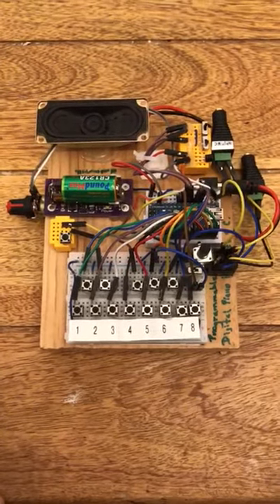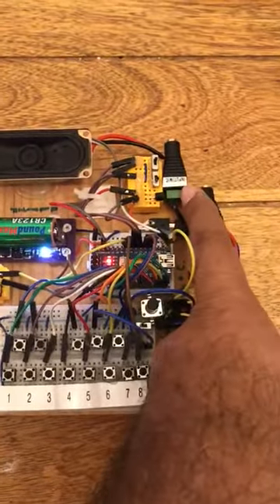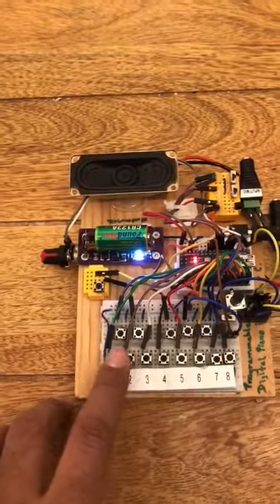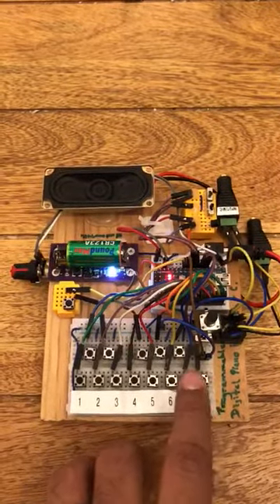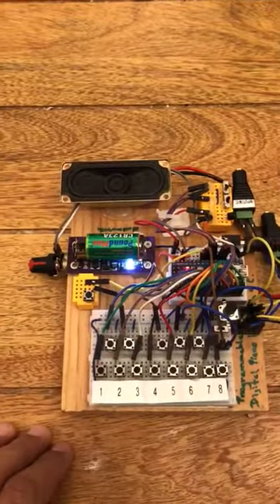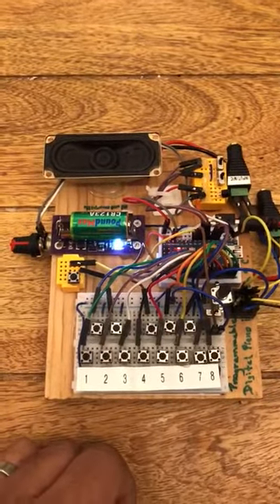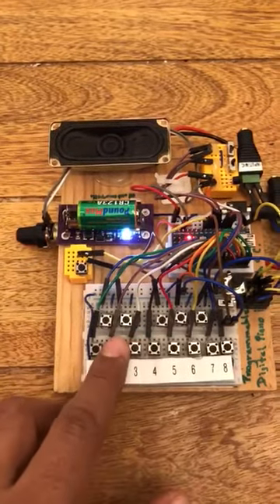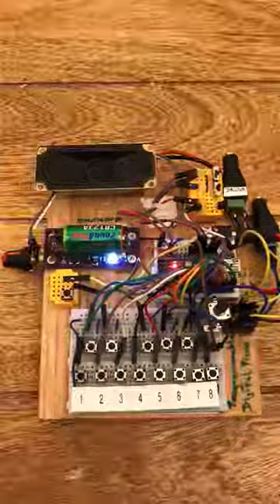Digital Programmable Piano Keyboard & Synth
Finally got around to finishing off the prototype digital programmable piano keyboard & synth.   Long vid but hopefully some neat features.

Features:
   + 13 chromatic keys, but extends to 18 keys in any diatonic scale by wrapping the extra notes low or high onto the black keys.
  + 5 watt, 8R speaker
  + Powered by a 3V CR123A lithium-ion battery boosted to 5V using the LilyPad boost converter, providing 900mAh at 5V on a single battery.
  + Volume control
  + Low power consumption: 30mA quiescent, 35mA playing at softest volume, 41mA at reasonable volume (20 hrs), and 100mA at max volume (8 hrs).
  + Ethnic scales built-in: Indian bhairav raga and Chinese yu (pentatonic) scale
  + Notes/Arpeggio mode built-in
  + Line out / Aux out options to connect to an Amp or effects pedal
  + Runs on Arduino Nano (18 pins, 9.2KB flash, 812 bytes SRAM)
  + Firmware is c.200 lines of audio code, and 200 lines of 3iForth engine code, written in C for Arduino
  + Fully programmable via USB serial connection to PC through 3iForth engine, working in GForth on the PC
  + Cost of components, approx £12.

Comments can be posted here or sent directly to assadebrahim2000 at gmail dot com.